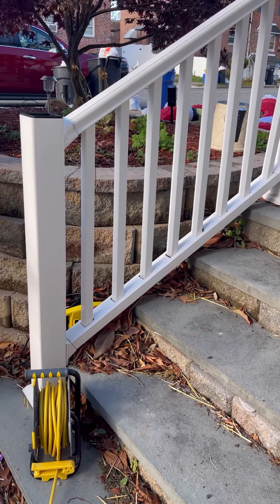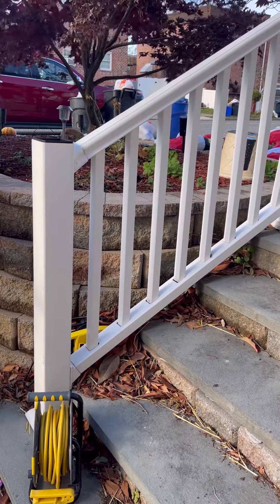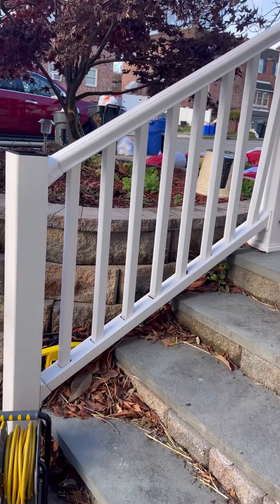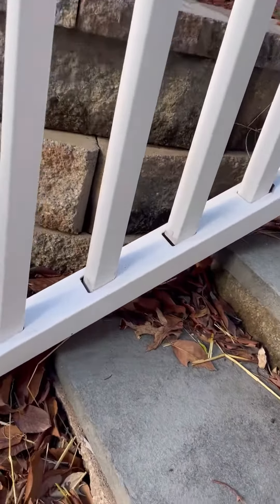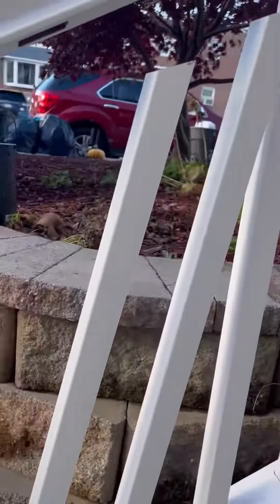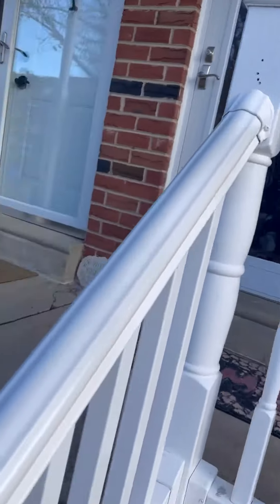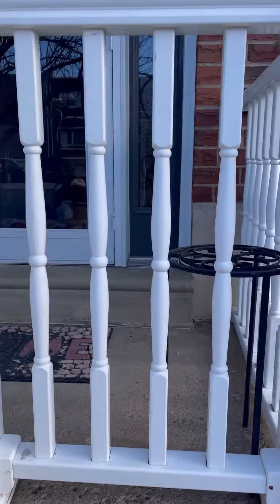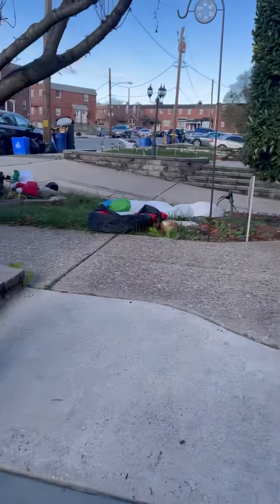Why you should not use composite railings from the big box stores.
In this video, I show you the poor quality of materials being sold by the big box stores when it comes to composite and vinyl exterior railings